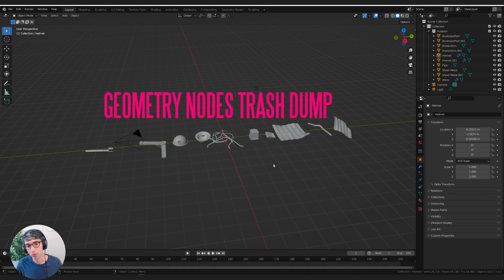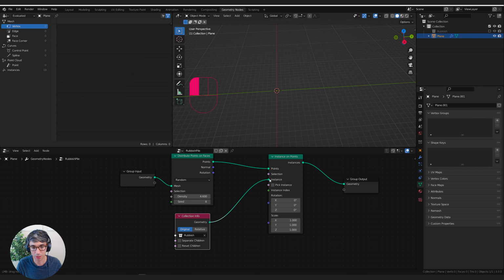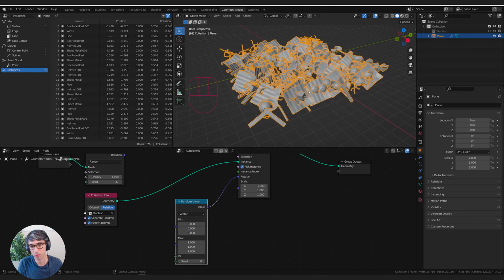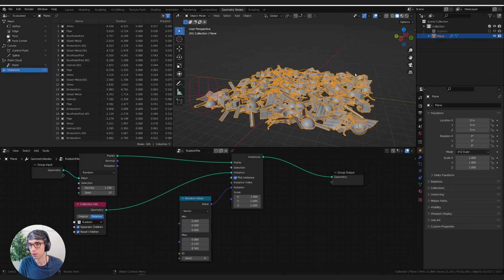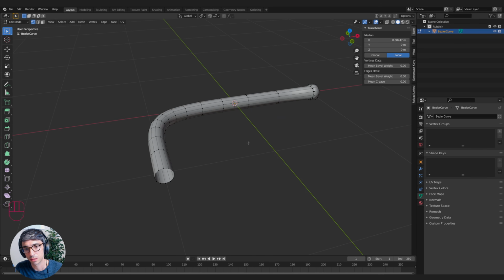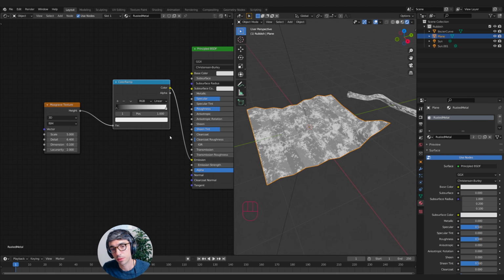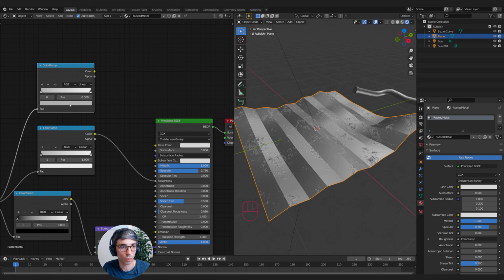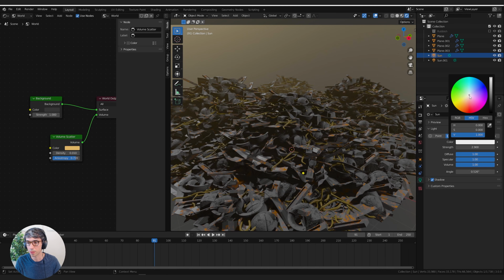Geometry Nodes Blender 3.0 Tutorial - Make A Trash Dump Fast [Make Your Short Film Part 9]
In this tutorial we'll take a look at how to create a giant, procedural trash dump using geometry nodes in blender 3.0.  This prop will be an important part of the second location of our short film.